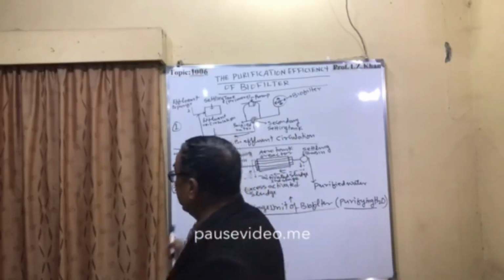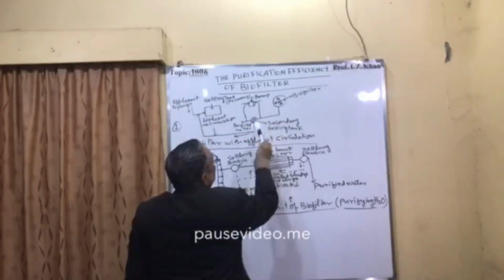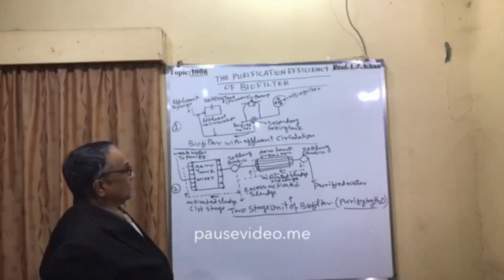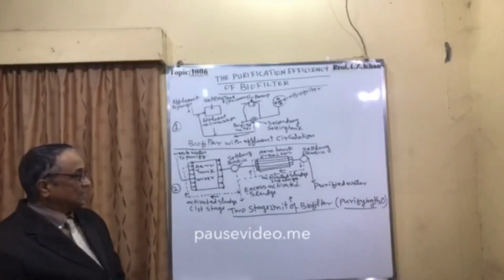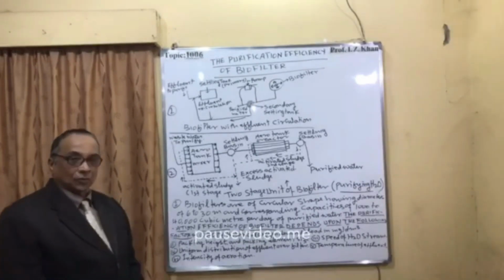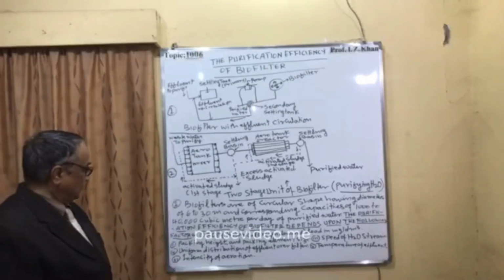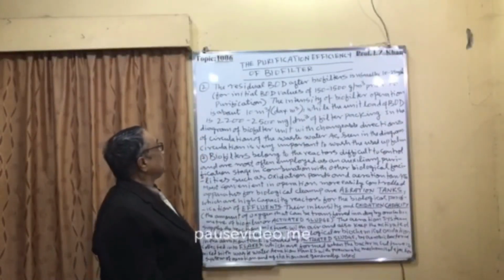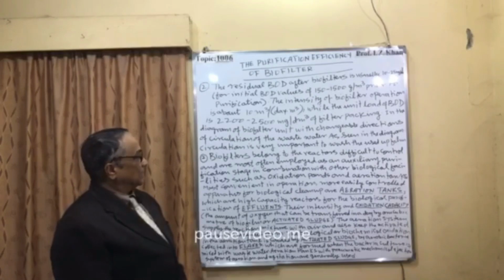Lecture- 1006Topic- THE PURIFICATION EFFICACY OF BIOFILTER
Introduction
Bio filters are of circular shape having diameter 6 to 30 m and corresponding capacities of 1000 to 40,000 cubic meter per day of purified water . The purification efficiency of the BIO-FILTER depends upon the following factors like BOD load,speed of the water stream,temperature and intensity of aeration.